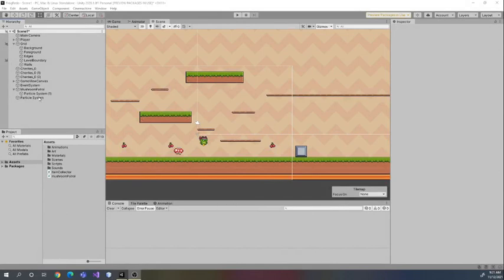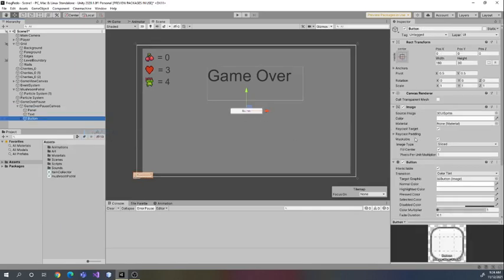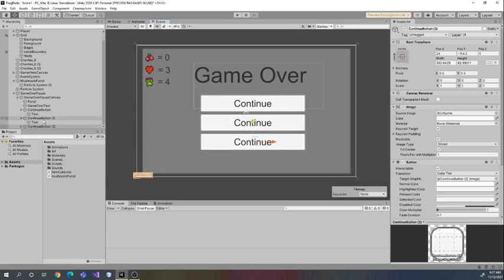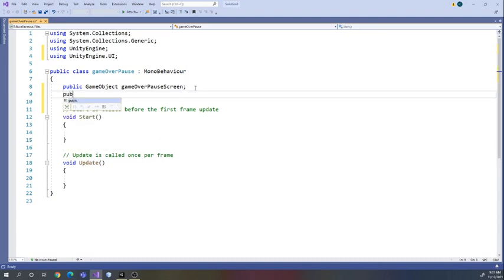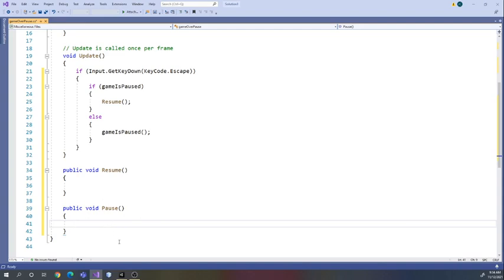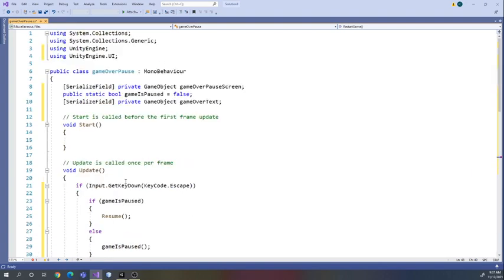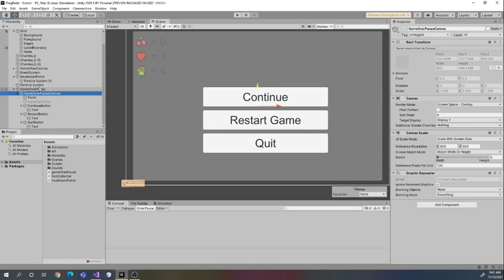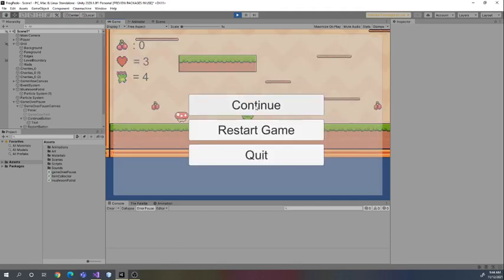2D Platformer Tutorial 11 Game Over Pause Screen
In this tutorial you will create a Game Over Pause Screen.  The Game over text will be set active when you have 0 lives left.  You will also set the Time.timeScale = 0 to fully freeze time while paused, and then back to =1 to resume normal time.